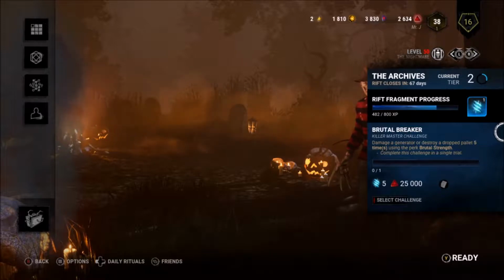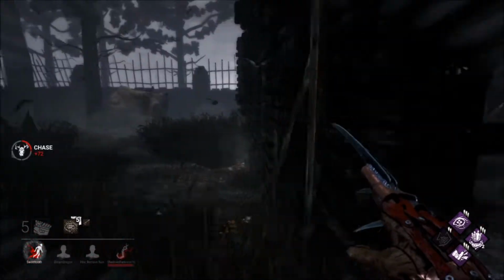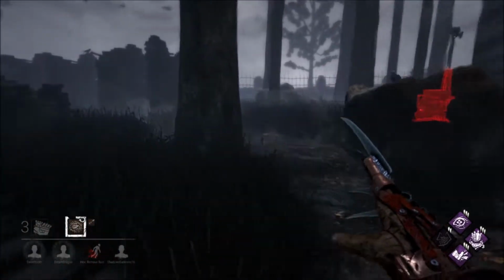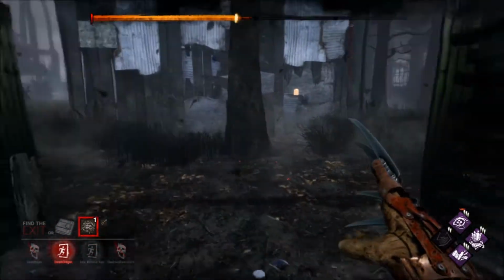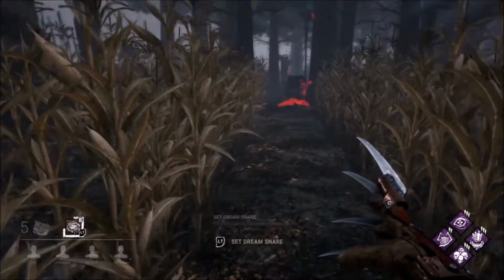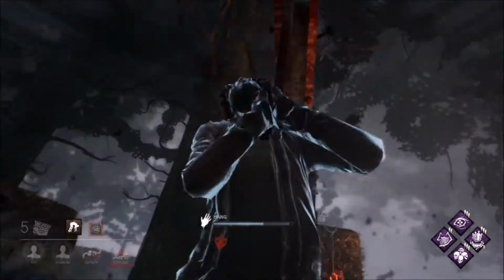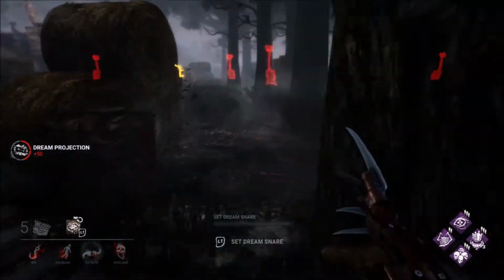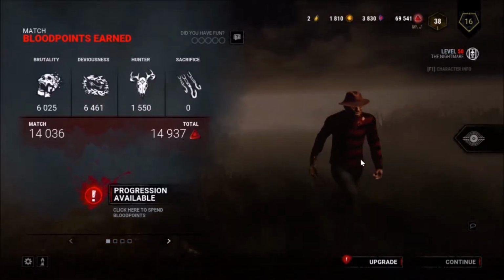Nightmare Archive Challenges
In this episode, I will work on two archive challenges.